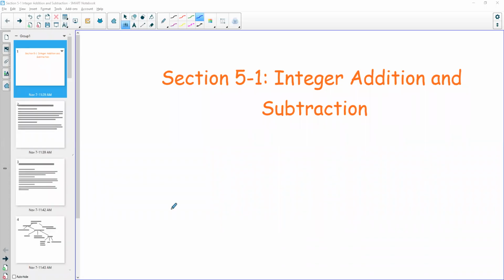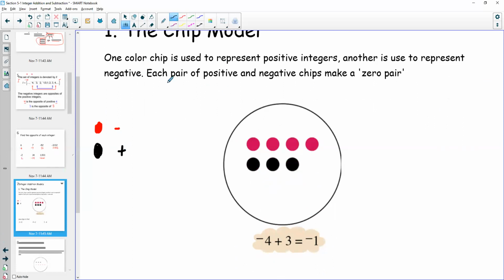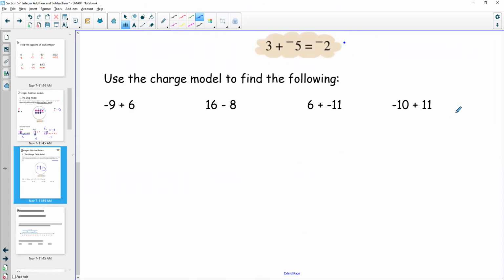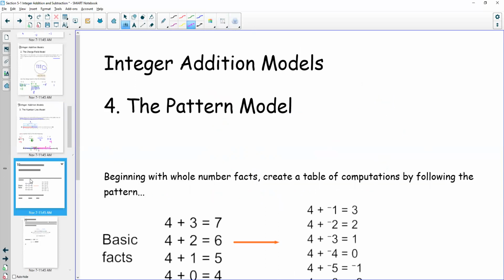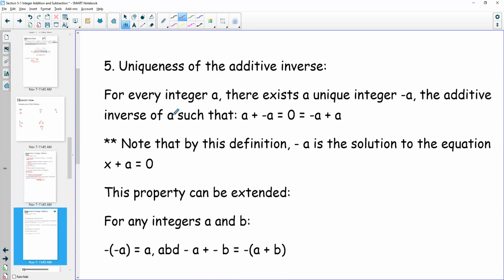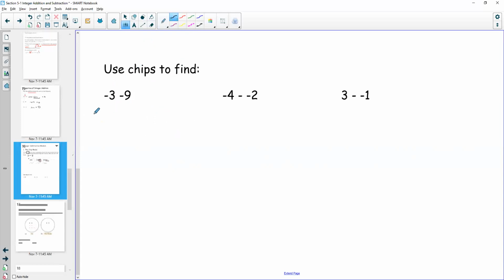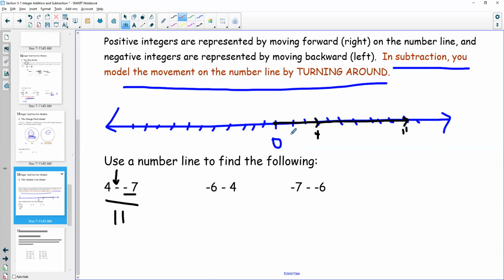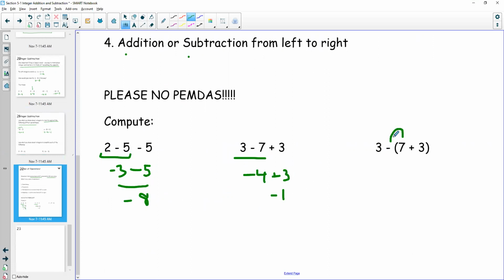Math 102: 5.1 Recording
This is the notes recording for Section 5.1